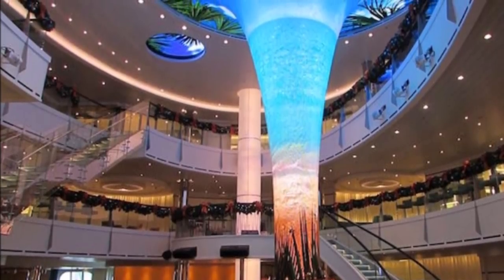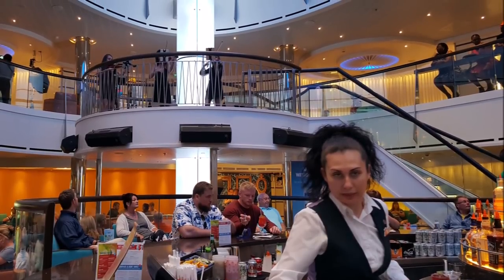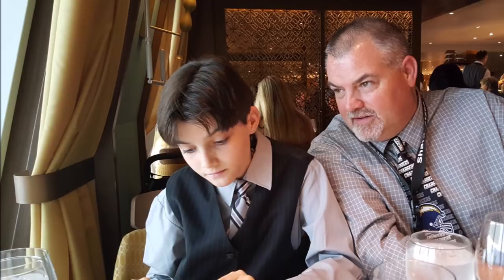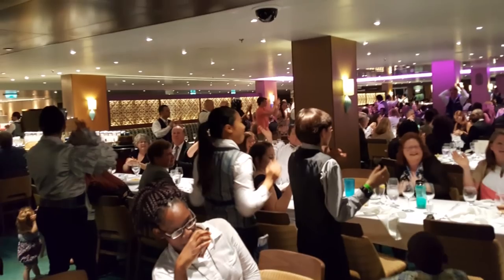CARNIVAL VISTA TOP 5 GOOD & BAD!!!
CarnivalVista VistaTips CruiseTips Here's another FALL FIVE VIDEO!!! This is our 5 favorite things and our 5 disappointments on the Carnival Vista. Also if you have been on the Vista, please let us know your favorites and not so favorites about the ship.
Happy Cruising!!!